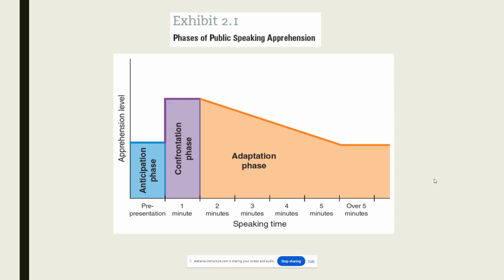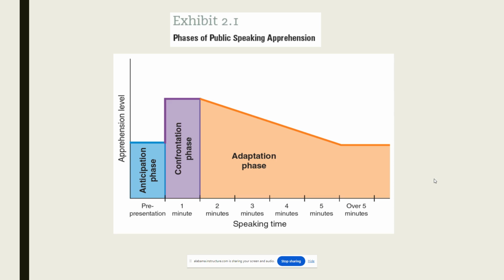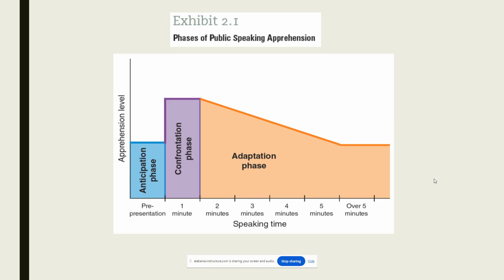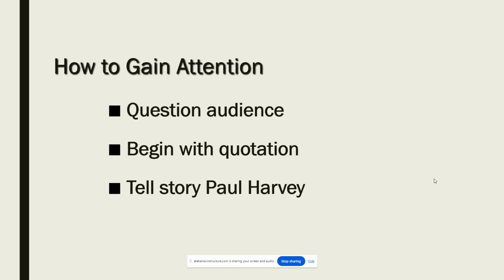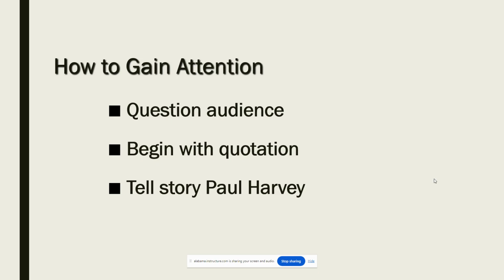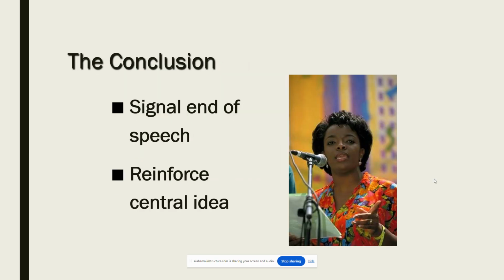Introductions and Conclusions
Small advantages yield tremendous results, and this lecture illustrates the advantages that intentional introductions, conclusions, and transitions have in producing effective presentations.